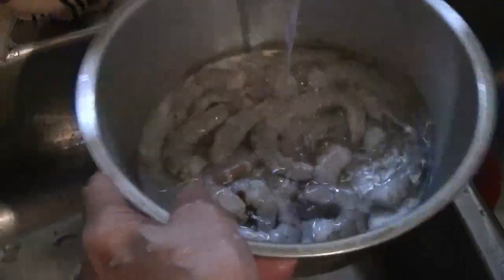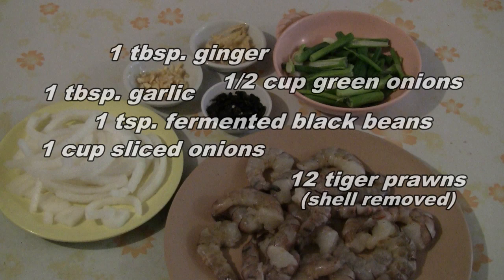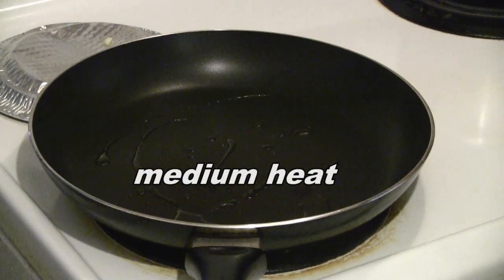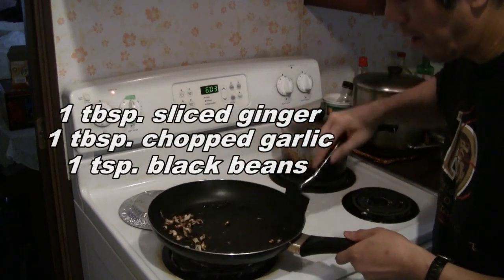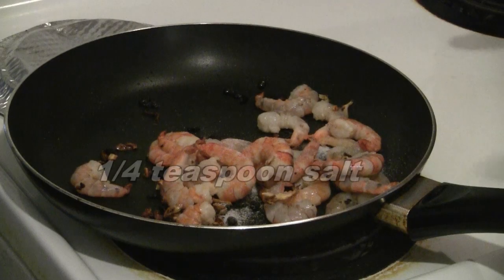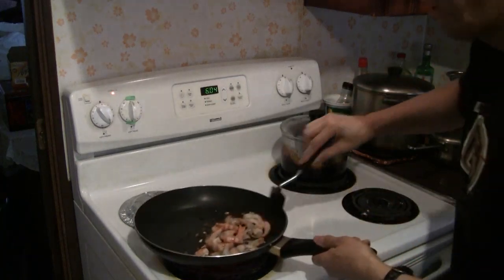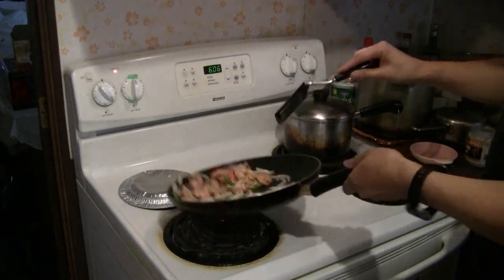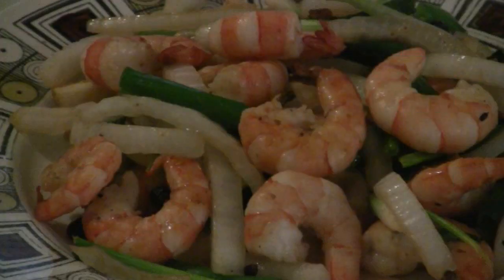TIGER PRAWN STIR FRY CANTONESE STYLE (Fast Chinese Cooking)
Tiger Prawn Stir Fry Cantonese Style is delicious and full of flavor.  You can taste the ginger, garlic and black beans.  Easy and fast to make this tasty dish.

Recipe is below:
TIGER PRAWN STIR FRY CANTONESE STYLE

12 tiger prawns
1 tablespoon sliced ginger
1 tablespoon chopped garlic
1 teaspoon fermented black beans
1 cup sliced onions
1/2 cup slivered green onions
2 tablespoons cooking oil
1/4 teaspoon salt

Peel shells off the prawns.  To remove vein, make a slit lengthwise on the back with a knife.  Use small pointed knife to life vein which is a narrow black line.  Rinse prawns in cold water and drain.

Heat pan at medium heat and add cooking oil.  Put ginger, garlic and fermented black beans in pan and stir fry for 15 seconds.

Add prawns into pan.  Add salt.  Stir fry for 30 seconds.  Add onions and green onions to pan and stir fry for a final few seconds.  Don't overcook prawns.  Serve on a nice plate.  Enjoy!